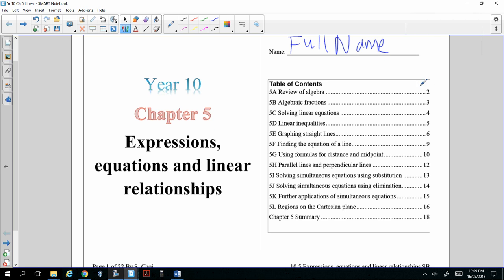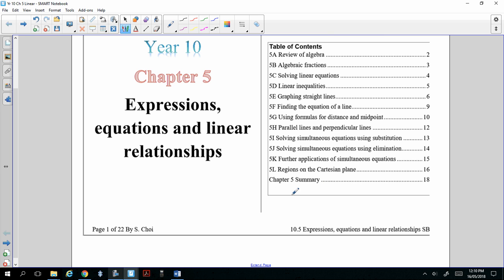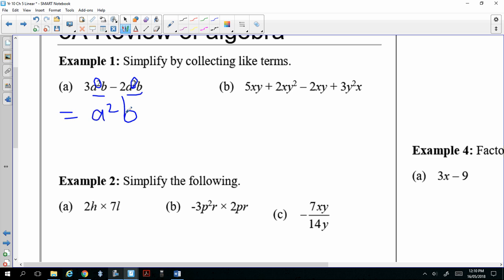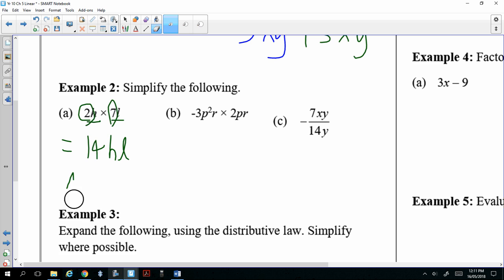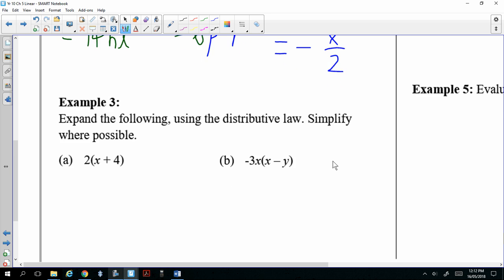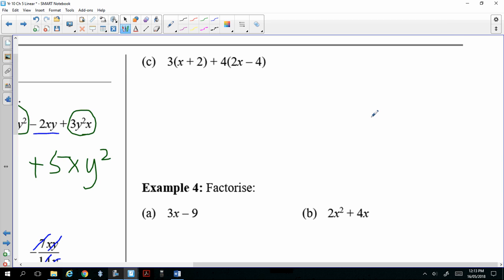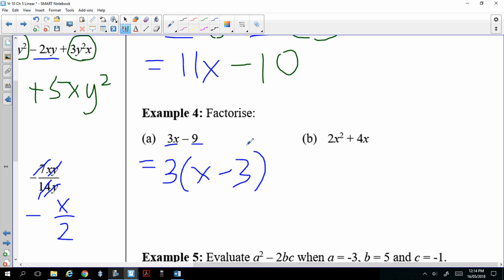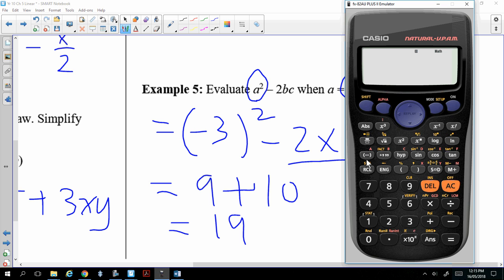Yr 10 Ex 5A Review of Algebra